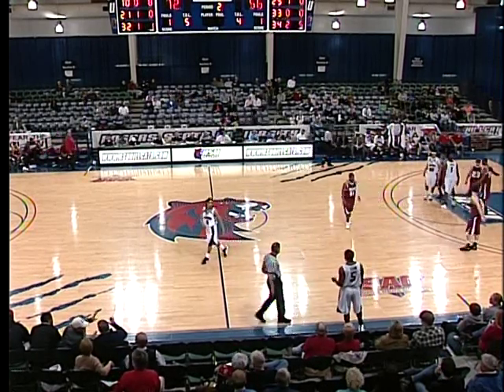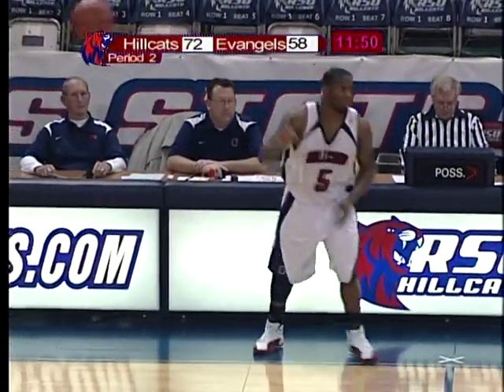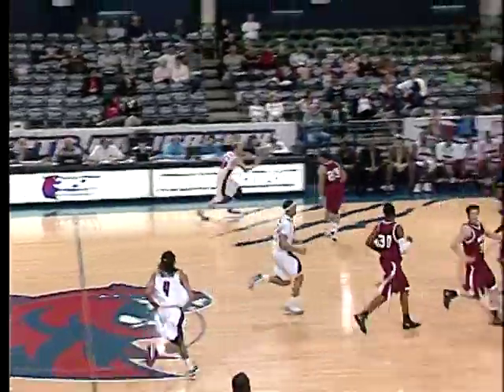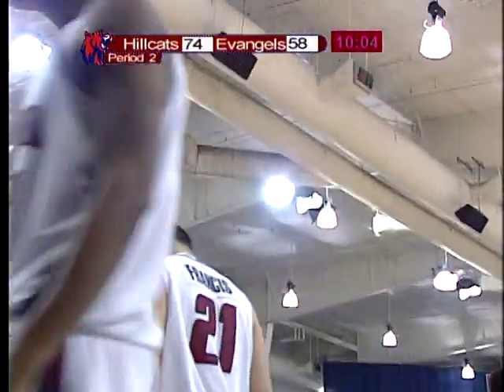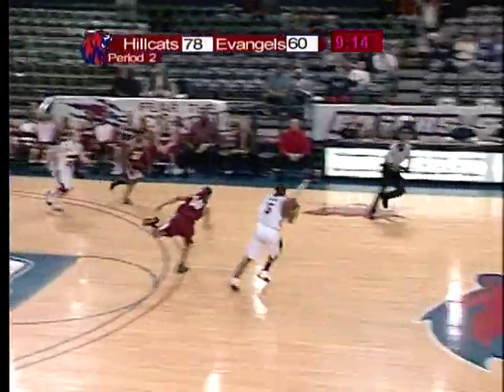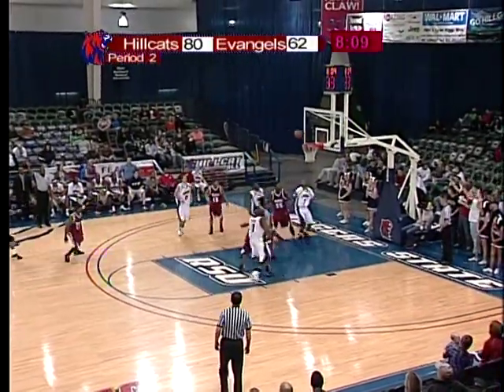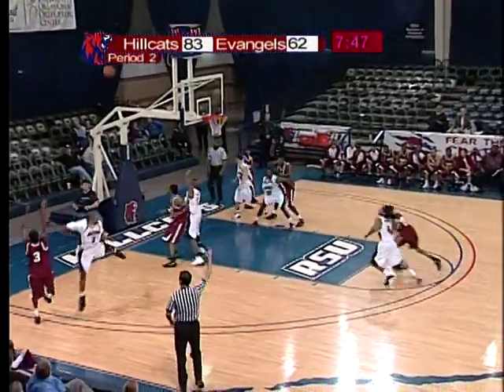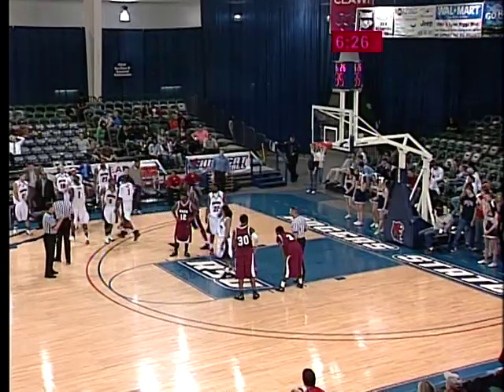Theo Davis Basketball VS Mac U 5 of 6